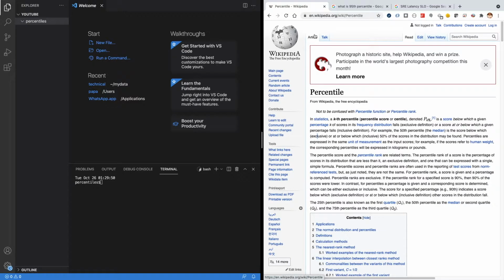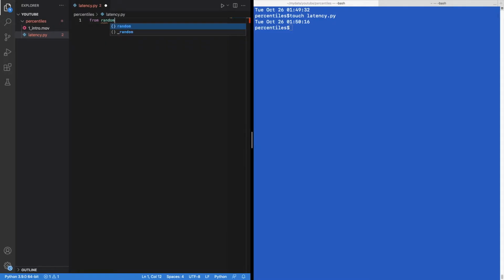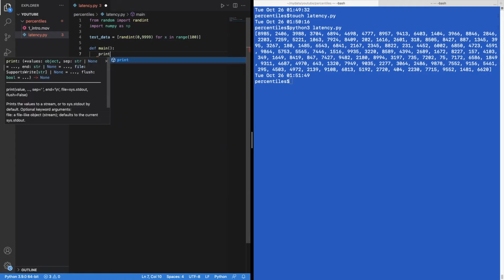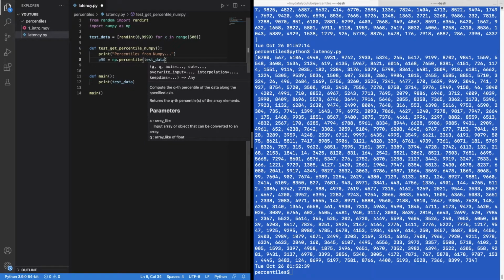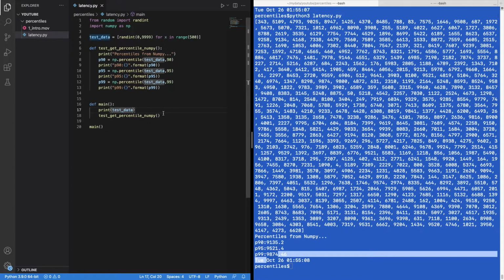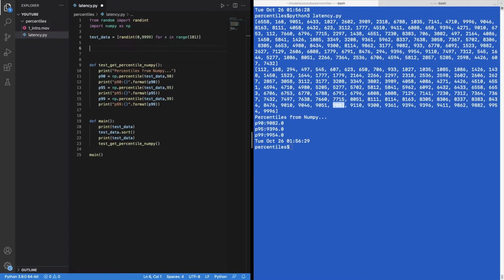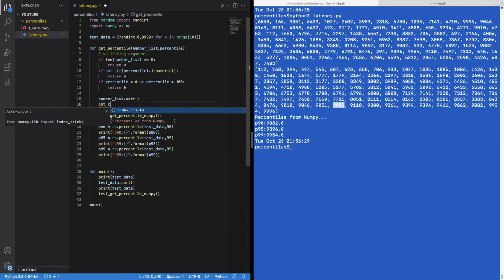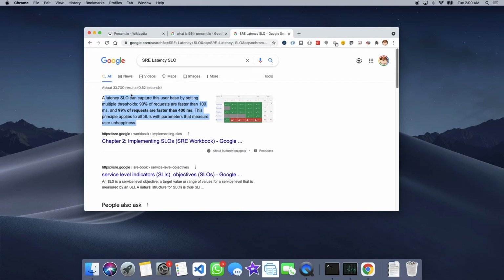percentiles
What are percentiles?
Discuss a few use cases in real life.
Play with Python to calculate percentiles.